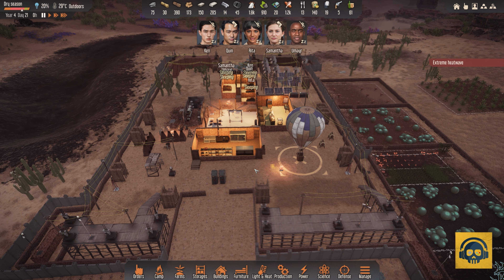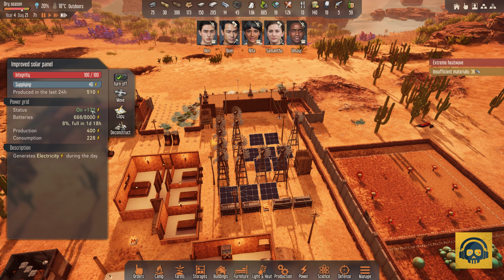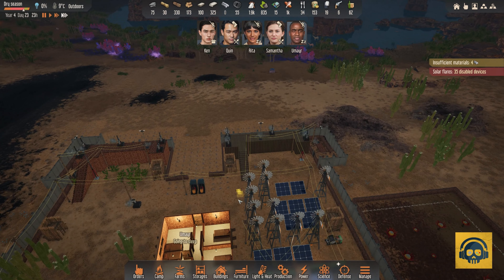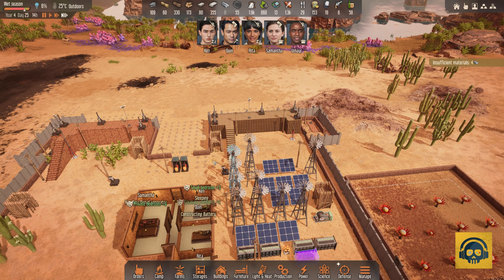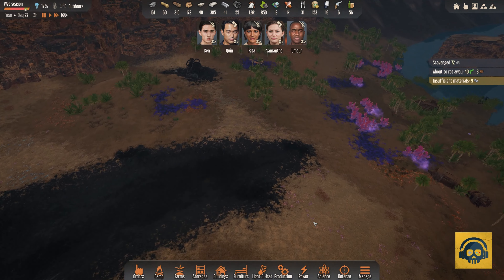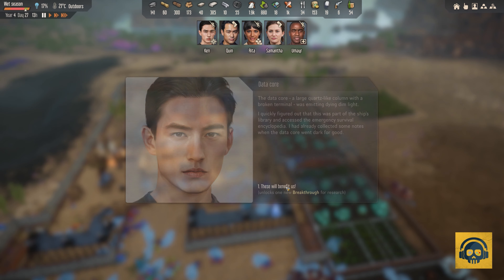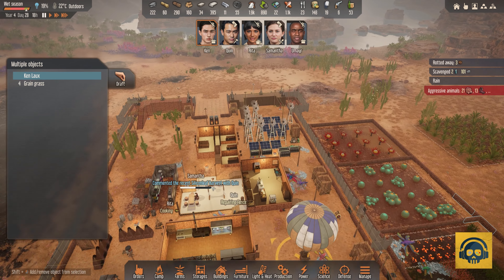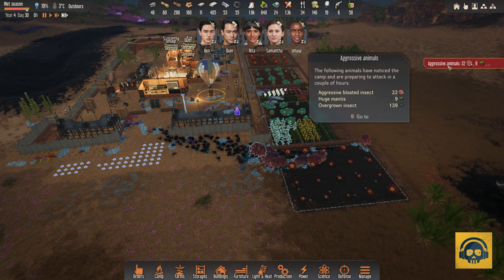Stranded Alien Dawn (Early Access) in 4K - Desertum - Gameplay Walkthrough Part 18 (S1)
This video is Part 18 of the walkthrough series for the Desertum release of the game - Stranded Alien Dawn.

The seed used is the one suggested in the community: eisenherz

The series has a few challenges to deal with:
i) Chaos moon
ii) Samantha (Veg) - Finding veg food in the Desertum region and making sure to have enough meals

Hope you enjoy what you see and share your feedback so I can alter the content to your likeness :)